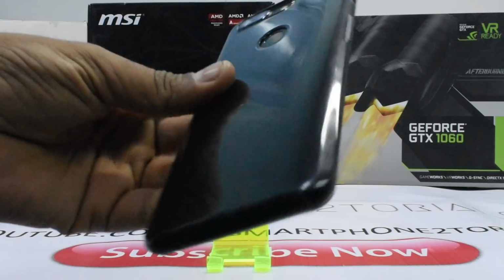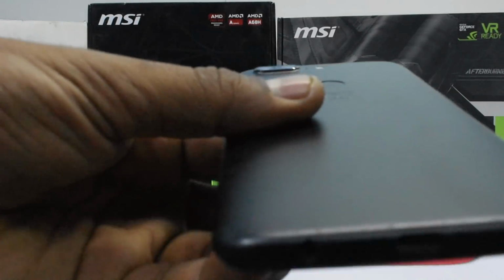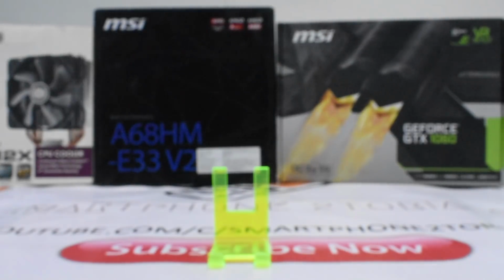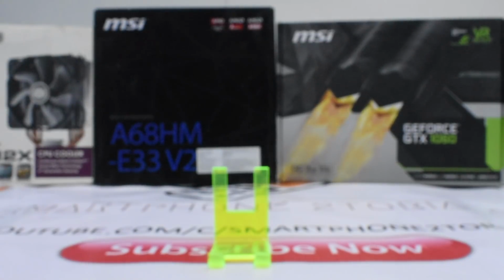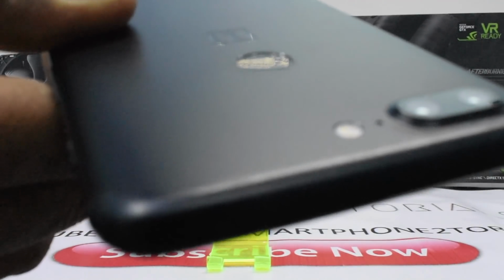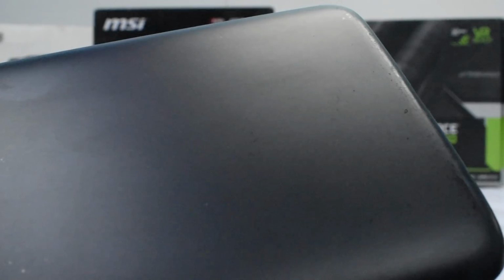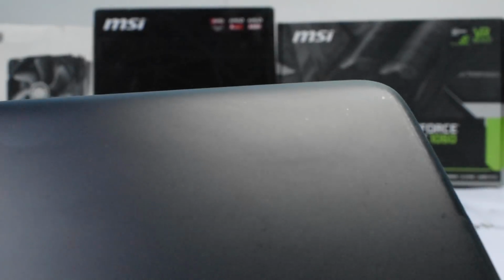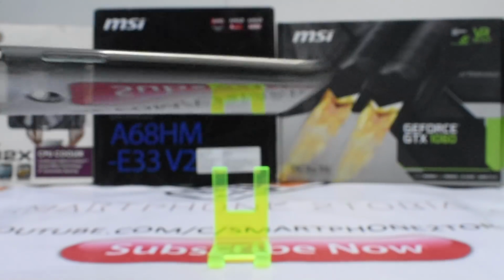ONEPLUS 5T - Paint chipping issue detected.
Popular Uploads

If the channel achieves 4000 subscribers by 31st Jan 2018 i will be giving away a brand new Redmi 5A.

2. SHARE THE VIDEO (via Facebook/Twitter/Link to Friend/whatever) We will check if you shared it with someone at least once.*
4. Like Smartphone 2torials on facebook
7. Go to the link and enter your details